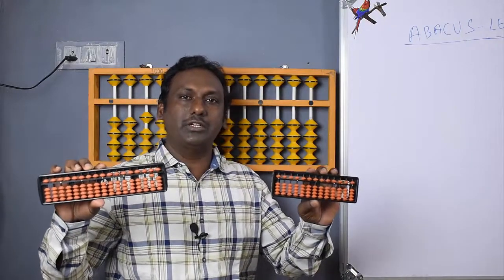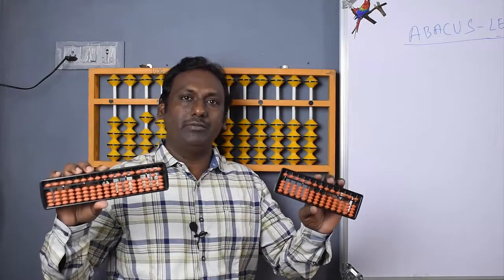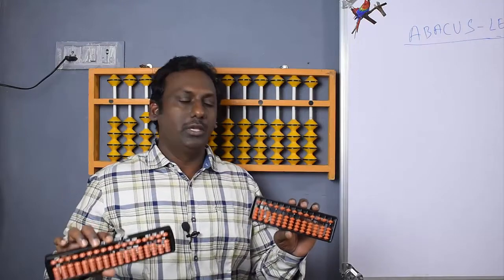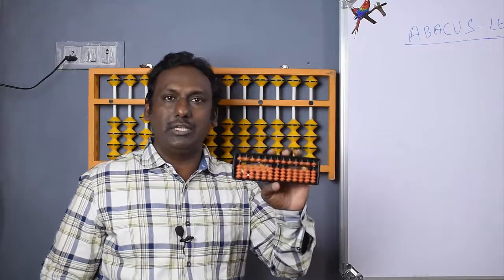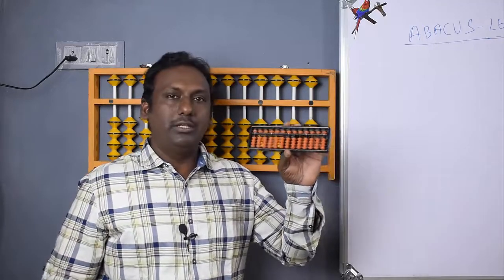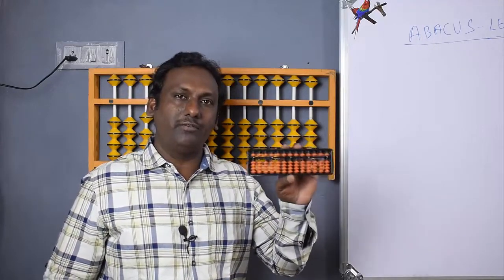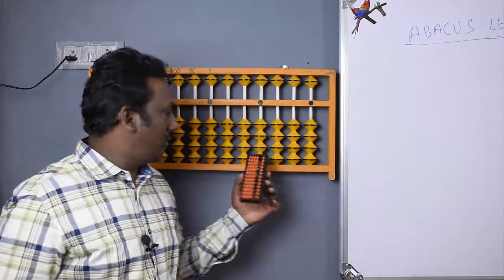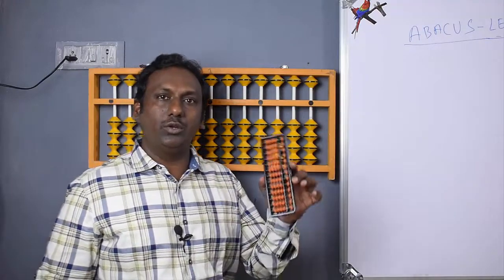Junior Abacus parts of abacus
Hi, Friends do you want to learn ABACUS at home.
I created Level -1 complete course. you can watch all videos by clicking the

with in few days i will also release ABACUS LEVEL -2 Videos. so you can learn Abacus 2 Levels in this Summer.